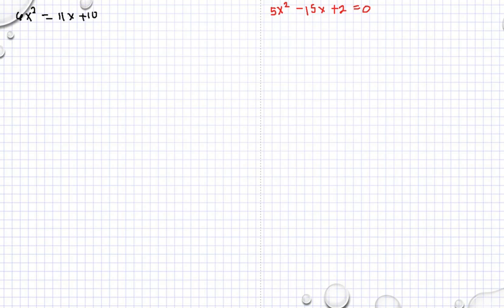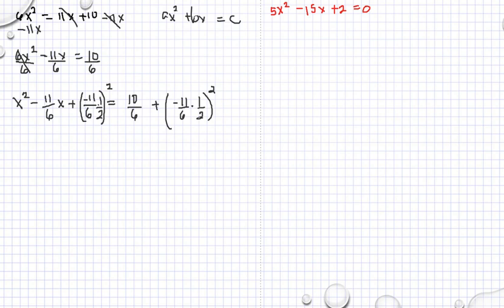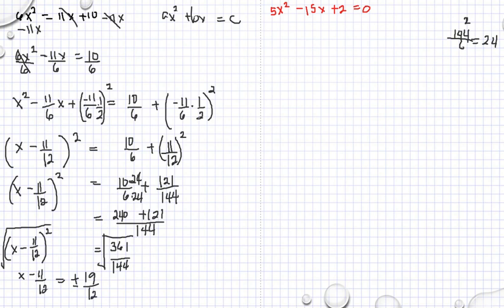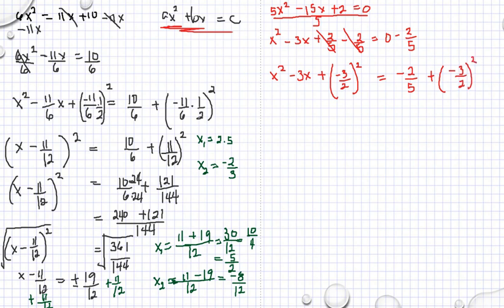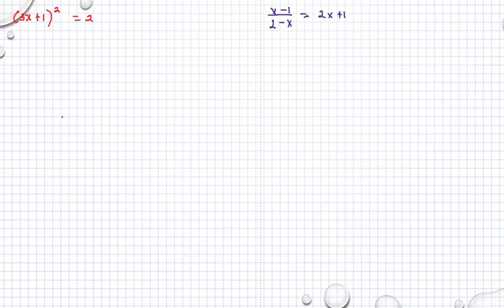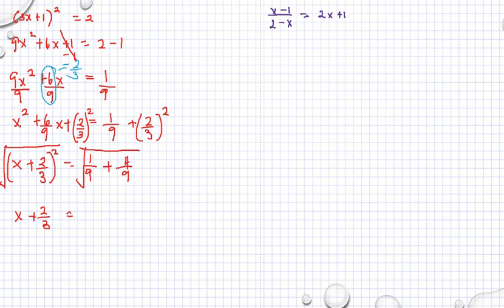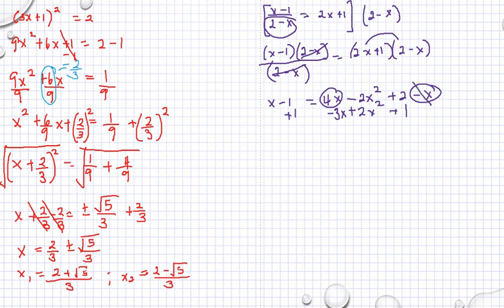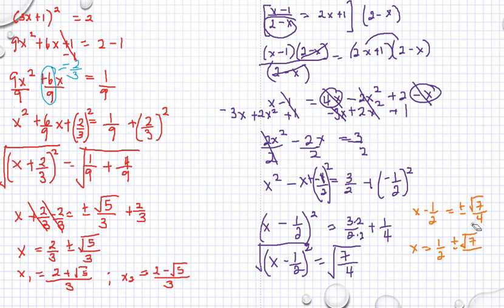Algebra Solving Quadratic Equations Completing the Square part 2